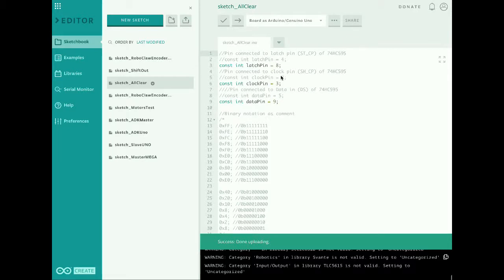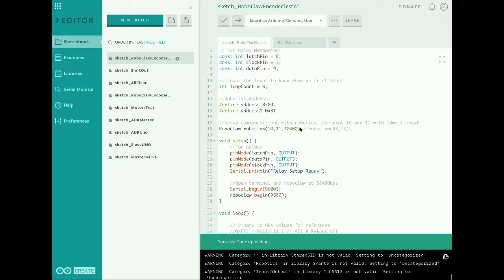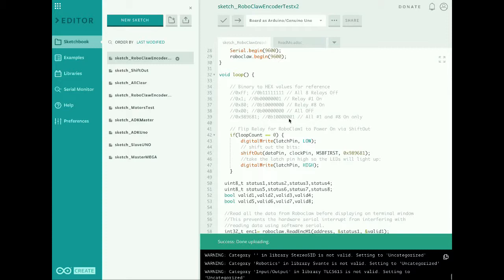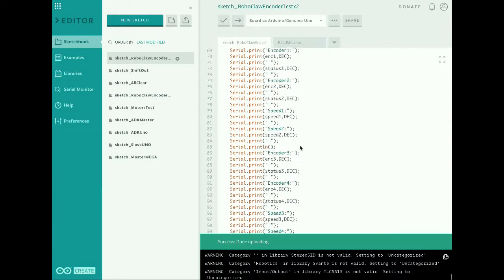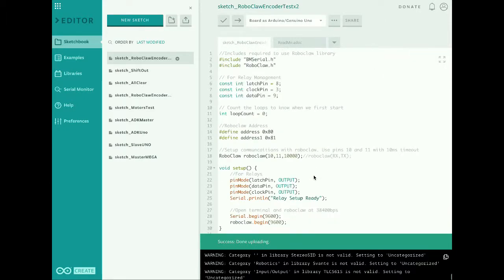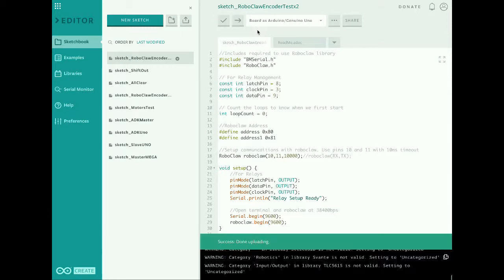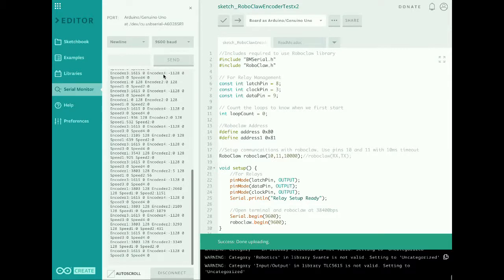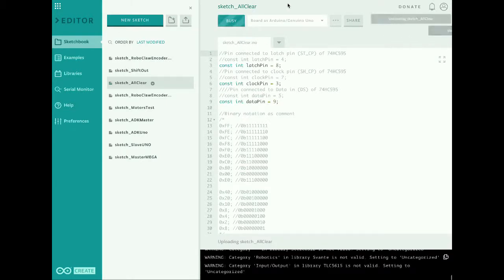D20: ROVer Robot: Arduino & RoboClaw Motor Controller Communication x 2 ...2 RoboClaws with 4 Motors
That's right... everything times 2!

I was anticipating this test in particular for quite a while. From what I could recall of my efforts from two years ago, getting the two RoboClaw motor controllers to work in series (i.e. communicating with the Arduino on only 2 pins) was something with which I had really struggled.

Fortunately, I still had the notes that were sent to me from their support team and that made Test #1 (see the earlier video post) a success and gave me the confidence to try them in series. It turned out to be rather straight forward once you understand the schematic, but that understanding had apparently come less-than-easily for me.